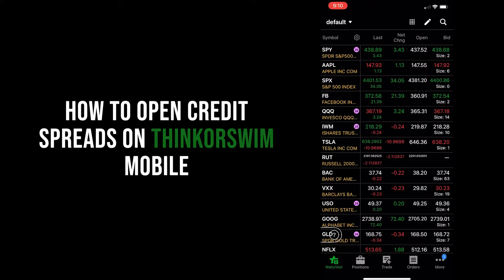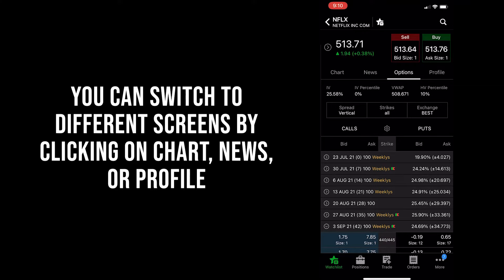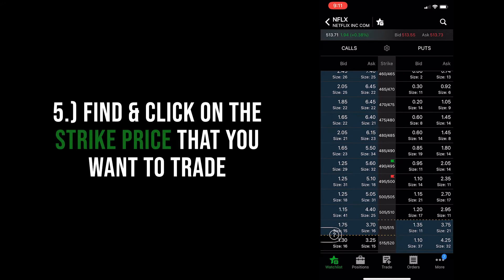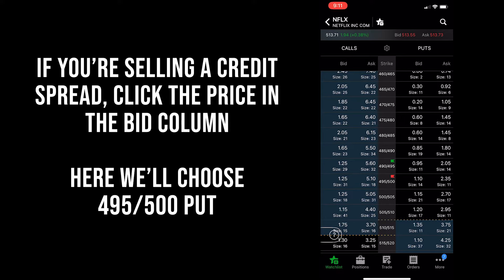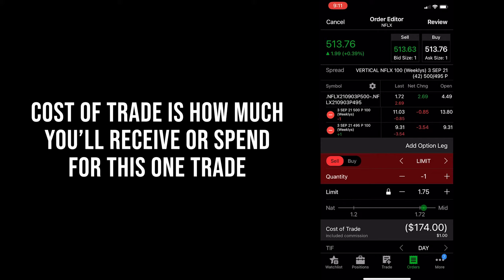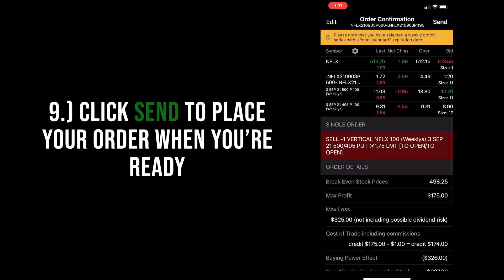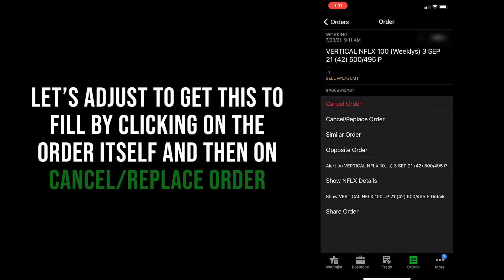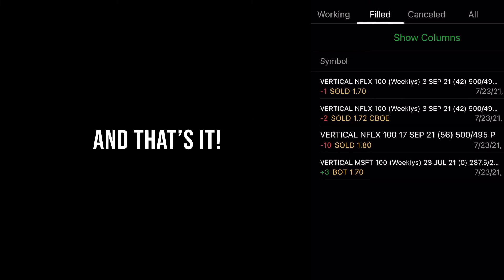How to Open Credit Spreads on thinkorswim Mobile App (2023) - Step by Step Tutorial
Learn how to open put and call credit spreads on the thinkorswim Mobile app. We'll walk you through an actual example of my opening up a credit spread on the thinkorswim platform.